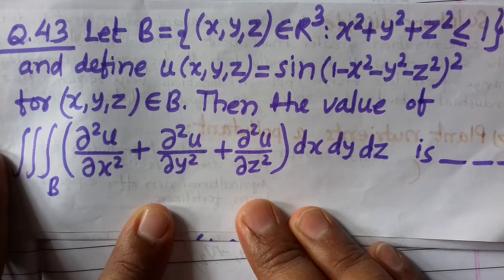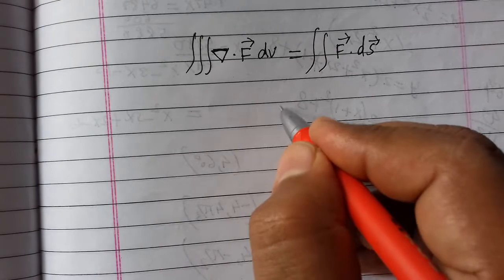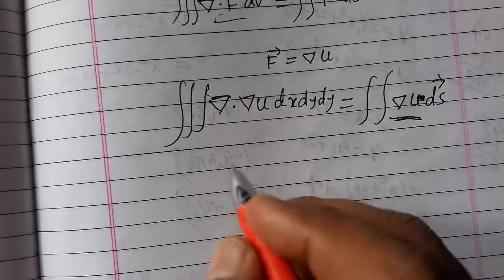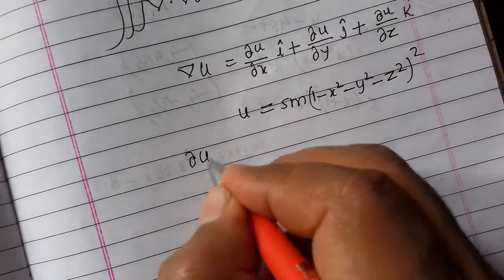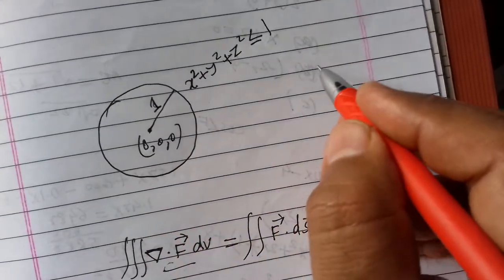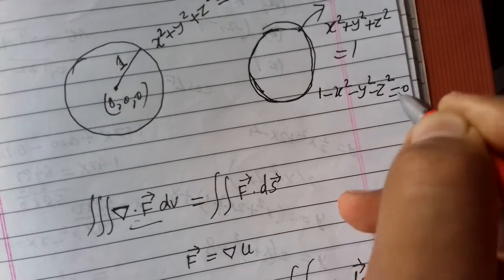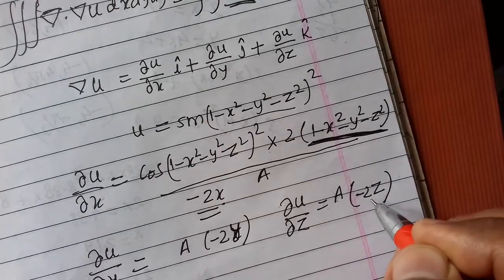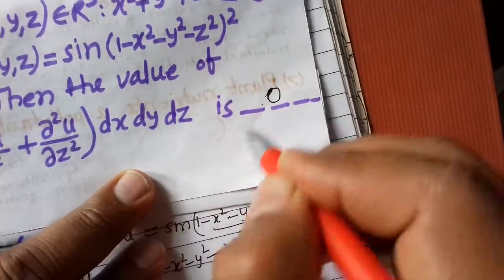IIT JAM 2021 MATH Q.NO.43 (NAT) Interconnection between Surface and Volume Integration